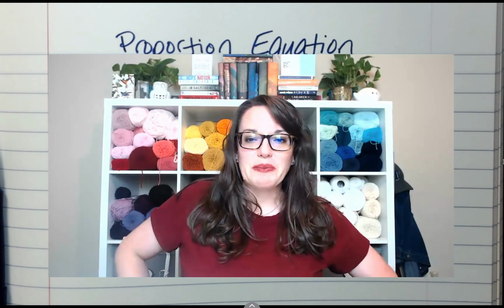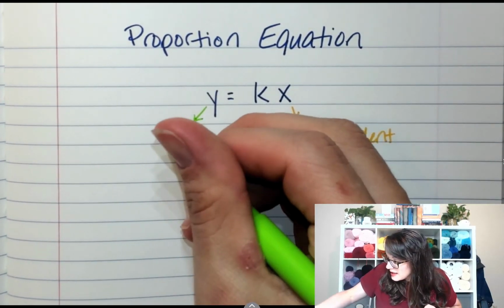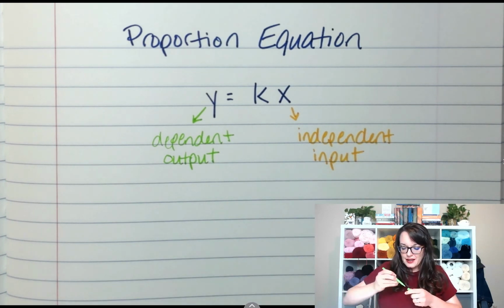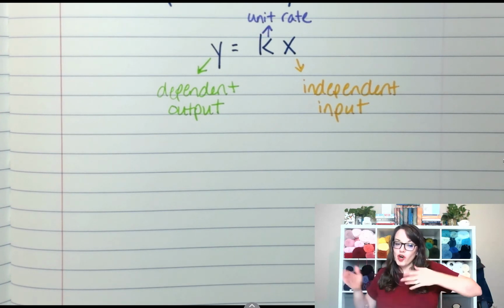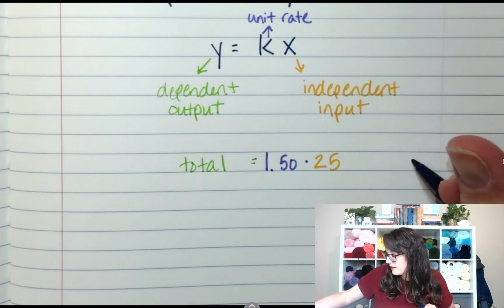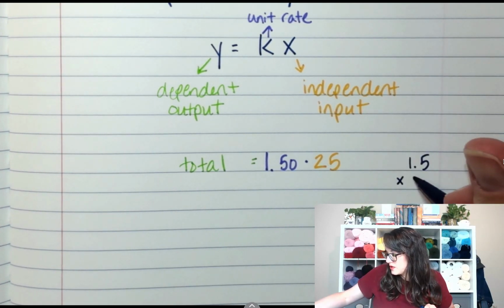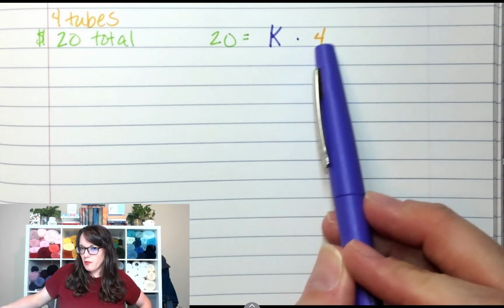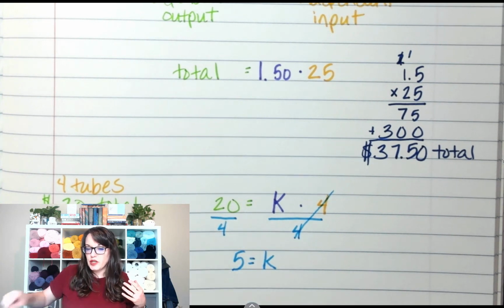Proportion Equation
Mrs. Barnes explains how to use an equation to solve for unit rate when given the total and how to find total when given the unit rate.